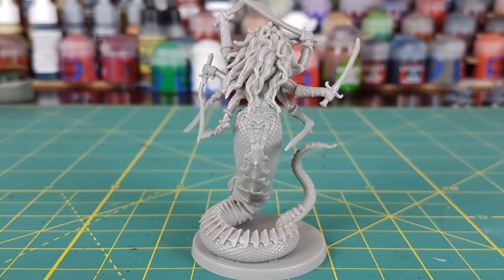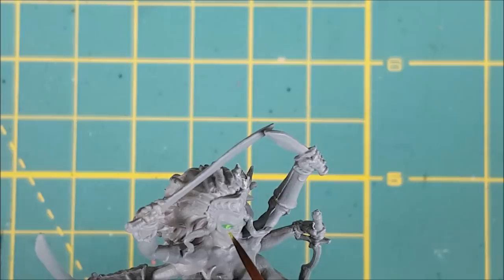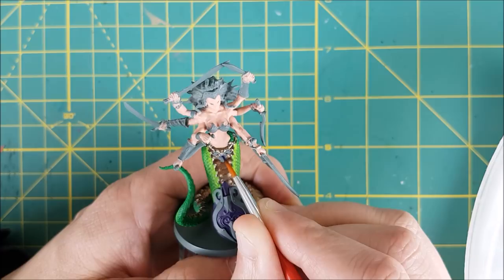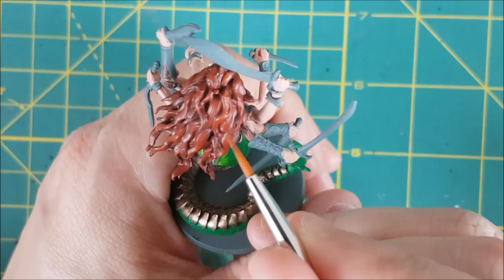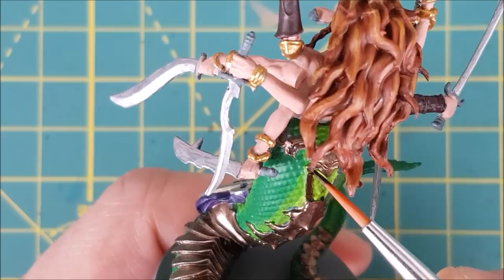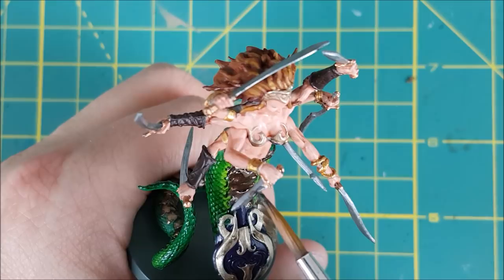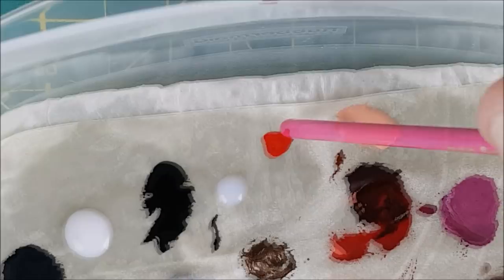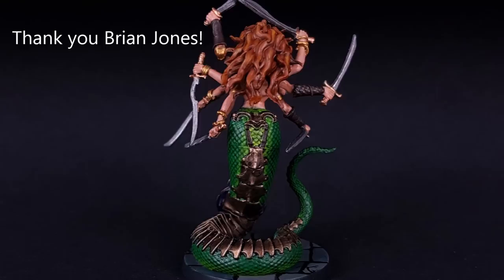Ep. 21 - Liliarch Painting Guide for Massive Darkness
In this episode I paint Liliarch from the core box of Massive Darkness, but with a Dungeons and Dragons twist on the color scheme.

Paints Used:
GW paints:  Abaddon Black, Warpstone Glow, Moot Green, White Scar, Warplock Bronze, Doombull Brown, XV-88

Army Painter: Lava Orange, Shining Silver, Plate Mail Metal

P3: Cygnus Yellow, Midlund Flesh

Vallejo: Glorious Gold, Bright Bronze

GW washes:  Reikland Fleshshade, Nuln Oil Gloss, Seraphim Sepia